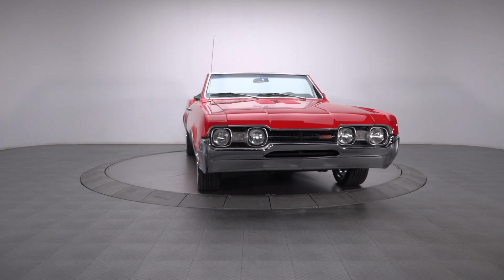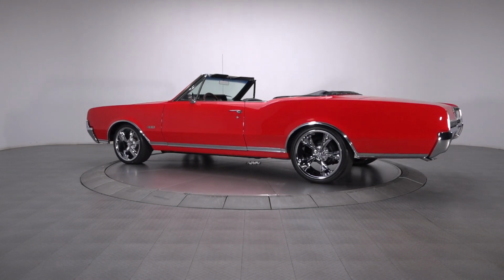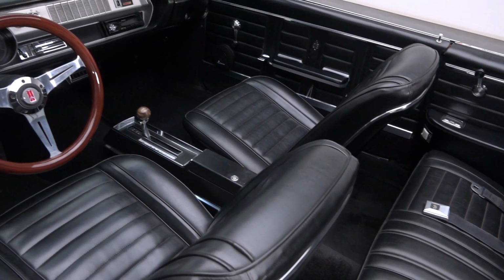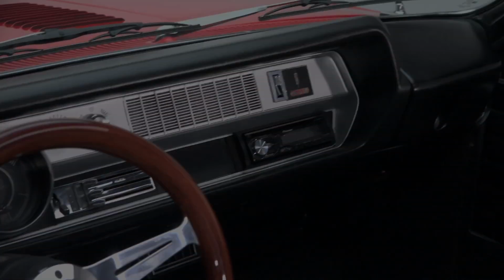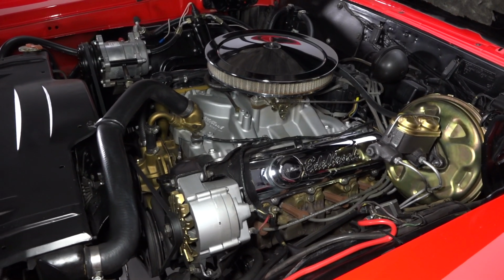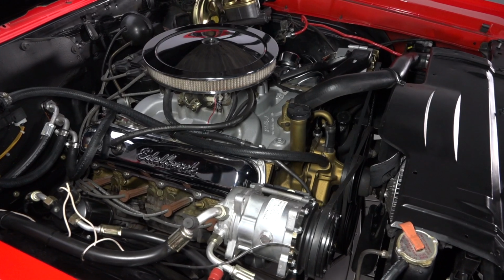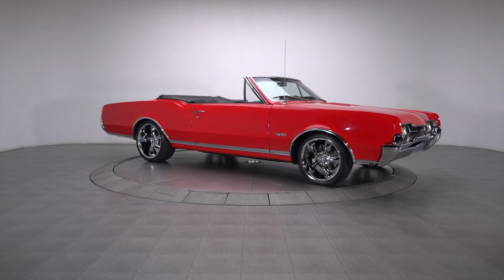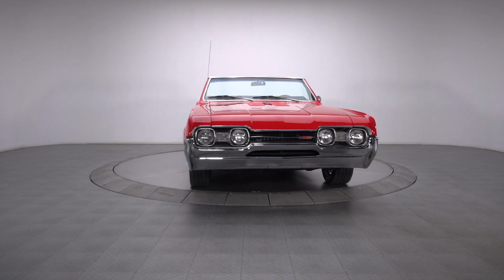1967 Oldsmobile Cutlass Supreme 442 SOLD / 136359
With a striking combination of modernist appeal and open road prowess, it’s virtually impossible to picture this classy Olds in anything other than a happy, sunny landscape. Not long ago the car benefitted from a focused, body-on restoration, during which its solid sheetmetal was layered in vivid Spanish Red 2-stage. And today, it rolls as a razor-sharp muscle car that intimidates like a cruise missile and shines like the family’s best silver. Hoist the car’s long hood and you’ll find 455 cubic inches of red hot Rocket big block that, under a flash of chrome, complements spry HEI ignition with a reliable Edelbrock carburetor and a lightweight Edelbrock intake. That cast iron mill fronts a proven Turbo-Hydramatic 400 3-speed, which sends power to a stout 10-bolt axle that’s equipped with a posi-traction differential and friendly, 3.08 gears. That driveline hangs in a requisite heavy-duty suspension, which, from the factory, includes better shocks, thicker coil springs, reinforced control arms and a mandatory rear sway bar. Power-assisted discs and drums provide braking, while turns come courtesy of factory power steering. And chromed Ridler wheels spin 225/40ZR18 Ohtsus in front of 275/35ZR20 Lexanis. Between the doors, you’ll find a correct Black interior that’s built around stainless-trimmed bucket seats. A warp-free dash hangs stylish factory telemetry beside modern air conditioning and a modern Pioneer CD player that bumps rich Audiopipe kick speakers. At the base of that dash, an optional console frames a stylish, resin-topped shifter. And the driver spins a thick wood wheel around polished spokes and a tasteful Oldsmobile horn button. to take a closer look at this head-turning 442!